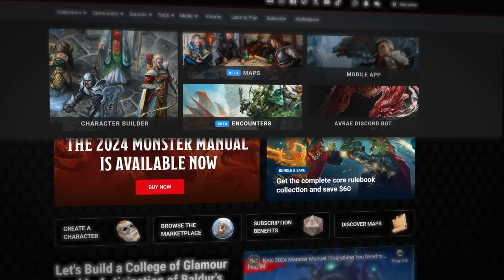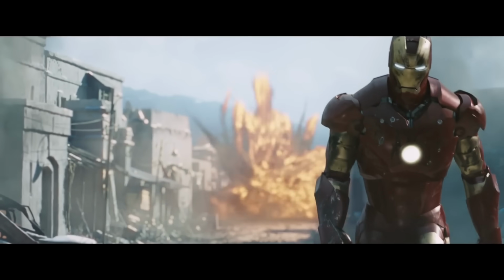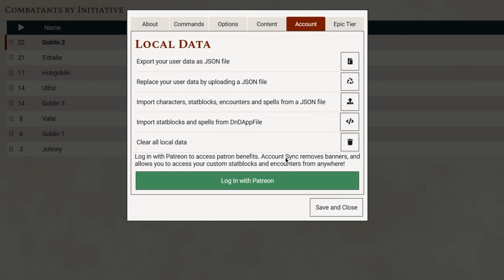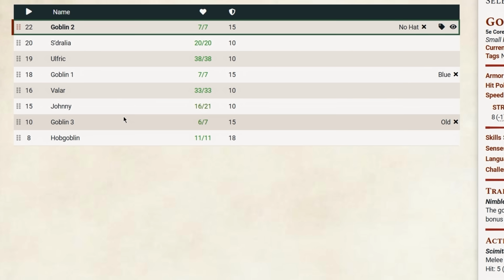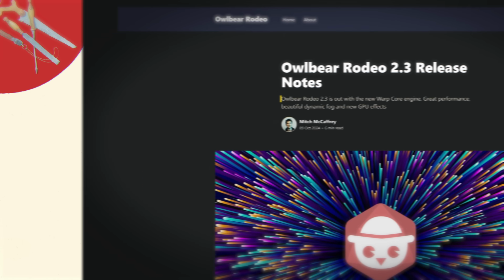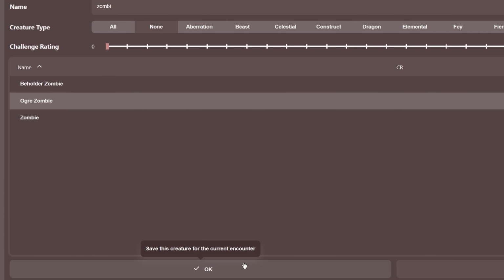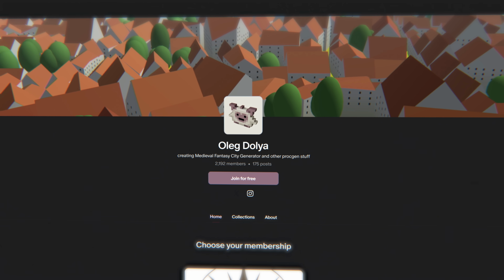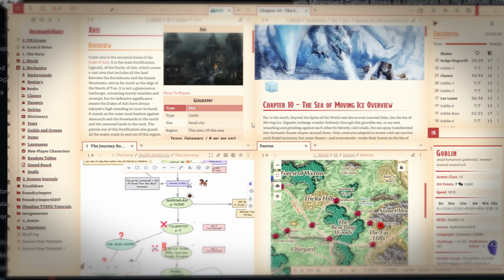7 more FREE D&D tools I use EVERY session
15 new tokens released every week!

Here are 7 more free D&D tools that I use in every session. A lot of these can be used to run any TTRPG. There are tools for balancing encounters, running encounters, making online play easier, generating maps, and more!

The podcast is live!

There's a bonus episode, as well as encounters, adventures, mini games and all sorts of other things at the I appreciate you tier!